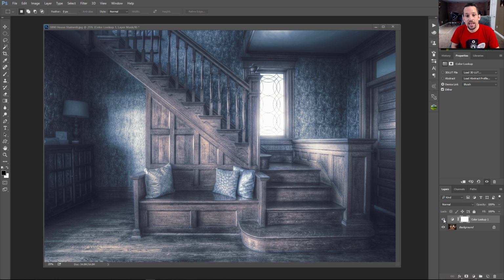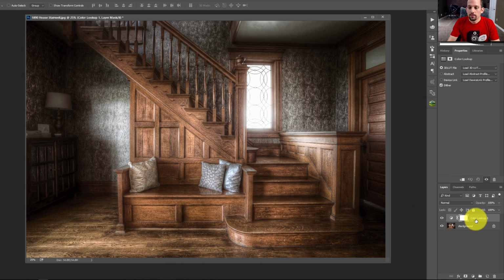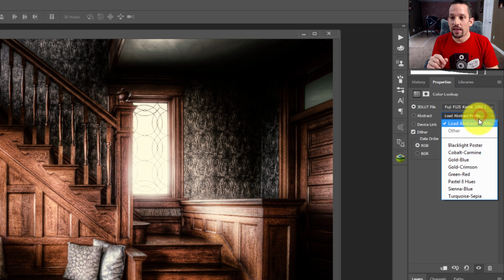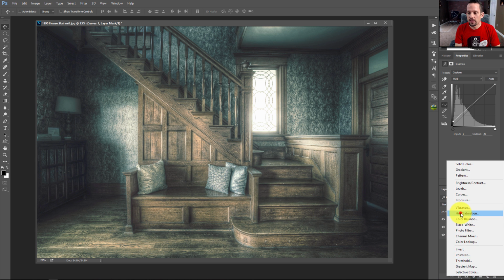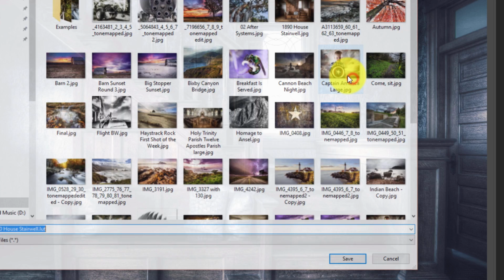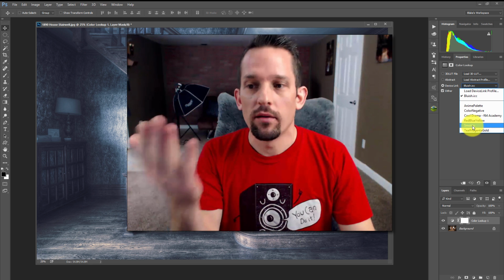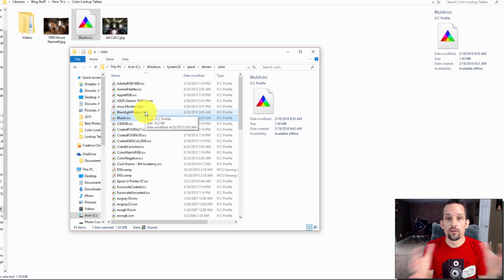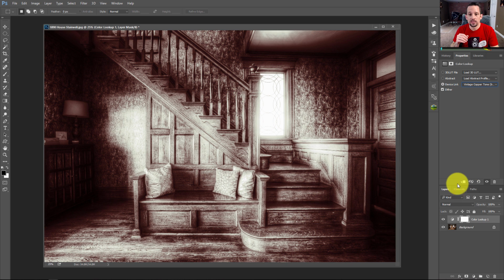How to Use Color Lookup Tables in Photoshop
Color Lookup Tables are like Lightroom Presets, but way better!

Color Lookup Tables have existed in Photoshop since the inception of CS6 and I just now took the time to understand them.  How many times has that happened to you.  You get so comfortable with a program or some sort of software that you fail to recognize the power of something new.  Color Lookup Tables are nestled in with the rest of your adjustment layers, but if you don't know what they do or how to use them you likely never will.

Earlier this week I was staring the recording for "The Artist's Eye: A Closer Look" when I stumbled upon Color Lookup Tables.  Mid recording I accidentally clicked on the Adjustment Layer and didn't see anything happen to my image.  So I started dabbling with the loaded Tables and was in shock by how fast I had a new look on my photo.  I stopped the production of the course to take a deeper look at them.

I went from selecting the tables that were present in the adjustment layer to the Adobe help site which I frequent often when I stumble upon something new.  There I saw that I could create my own Color Lookup Tables from any document that had a background.  Click, the light bulb came on and I was off to the races.  I have spent the last 3 days fully engulfed in Color Lookup Tables.  I even lost sleep thinking about them the other night.  Really, when it comes to new things in Photoshop I am like a kid who does not want to go to bed when they get a new toy.

Today's tutorial will answer the following questions:

1.  What are Color Lookup Tables?
2.  Where can they be used?
3.  How do I use them?
4.  How can I make your own?
5.  How can I Load them?
6.  How can I make them readily accessible in Photoshop?

Number 6 is the real winner here.  They can be a pain to load in every time you want to use them.  The key is to find where they are stored on your computer, not within Photoshop.  I'll show you how I found mine during the tutorial.